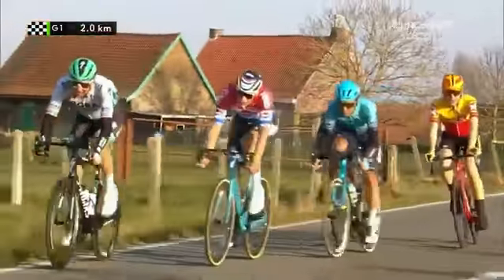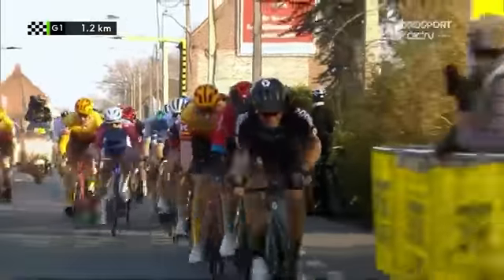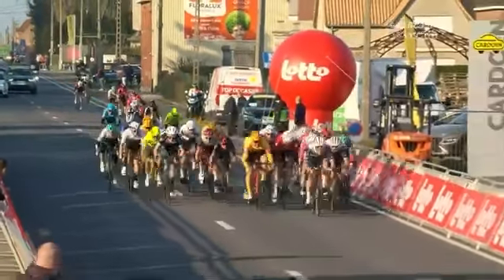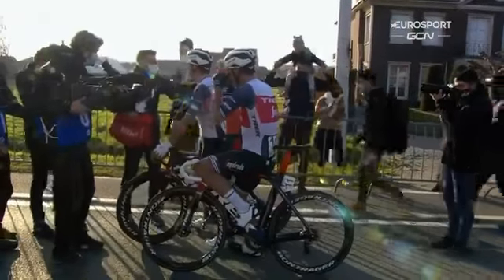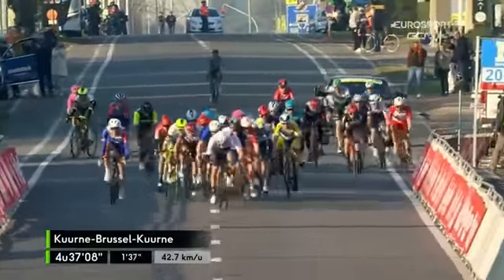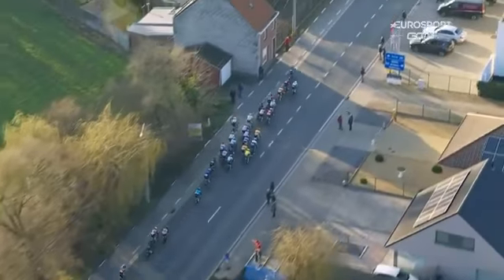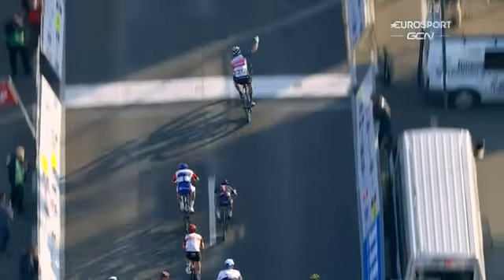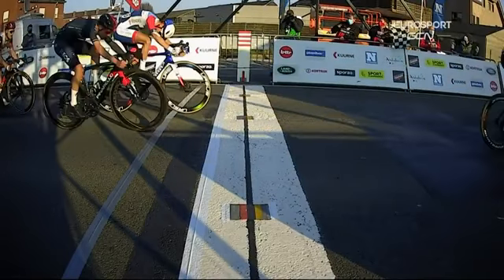MADS PEDERSEN (TREK SEGAFREDO) VINCE IN VOLATA LA KURNE BRUXELLES KURNE 2021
Mads Pedersen si conferma uomo da classiche e, dopo aver conquistato la Gand-Wevelgem a ottobre, si porta a casa anche la Kuurne-Bruxelles-Kuurne. Il danese ha nettamente regolato in volata il gruppo dei migliori al termine di una gara davvero appassionante.